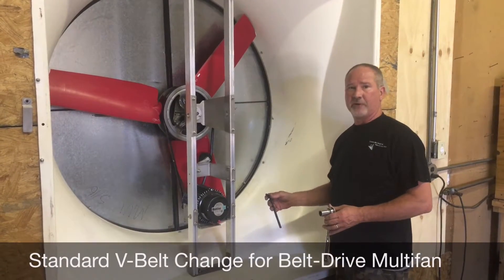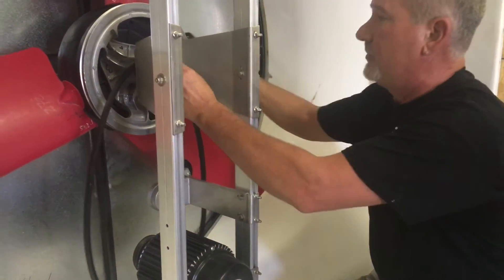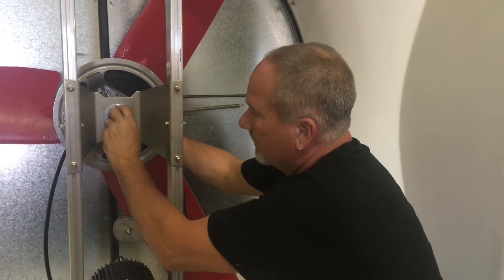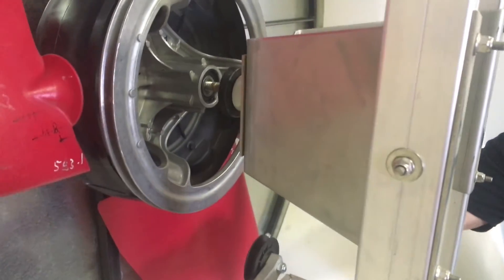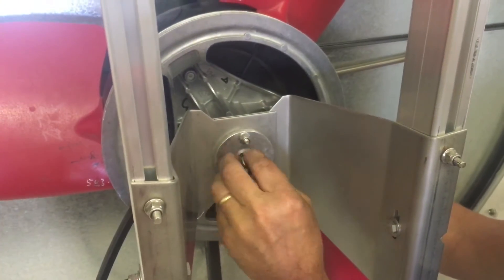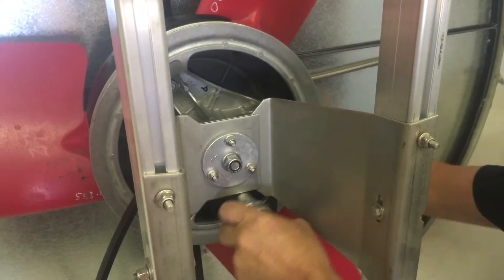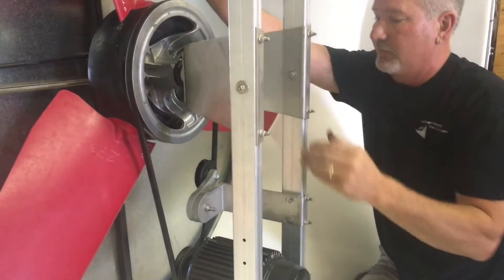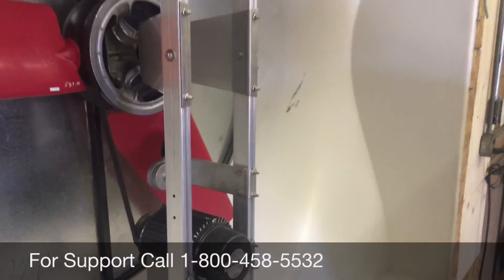V Belt Change on Belt-Drive Multifan Fiberglass Cone Fans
Quick instruction of how to change the V-Belt on Multifan Fiberglass Cone Fans.